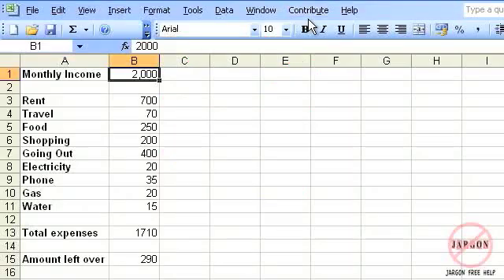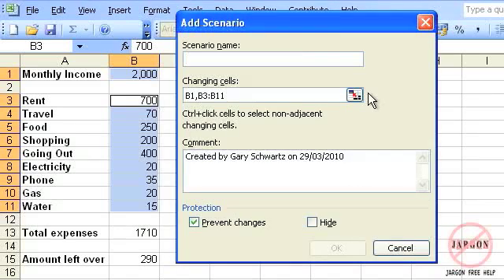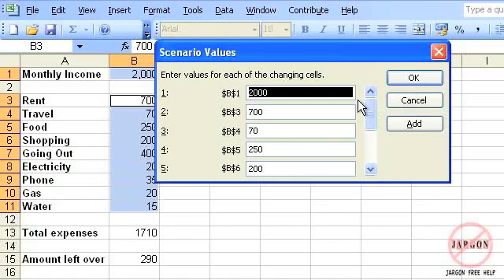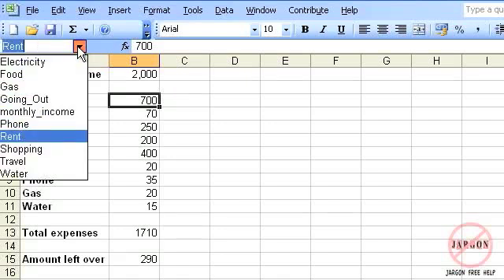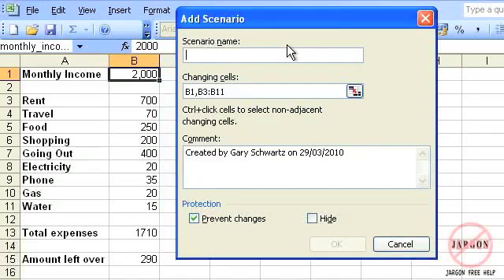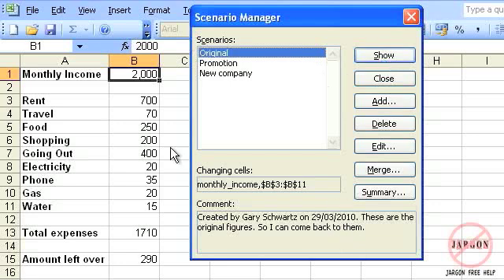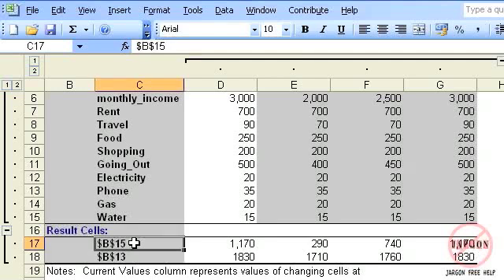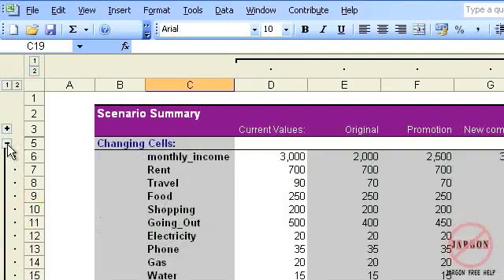Using the Scenario Manager to Create Scenarios in Excel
Rather than having lots of different copies of worksheets to look at different options on your spreadsheet you can use scenarios to keep them all together and create a useful summary. This is useful, for example, when you have a budget and there are a number of different variables. A lot of people make copies of the worksheets to make comparisons.

Although this tutorial uses Excel 2003, it works the same on 2007 and 2010 the only difference is that you have to start it buy going to the Data tab on the Ribbon and clicking on the What-If Analysis button and choosing Scenario Manager...